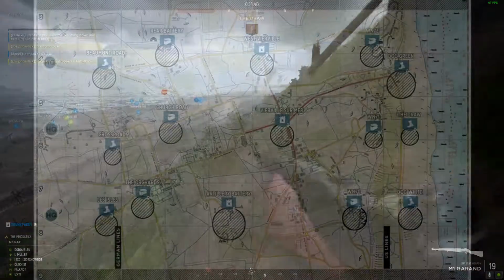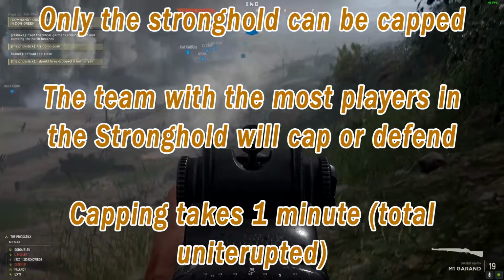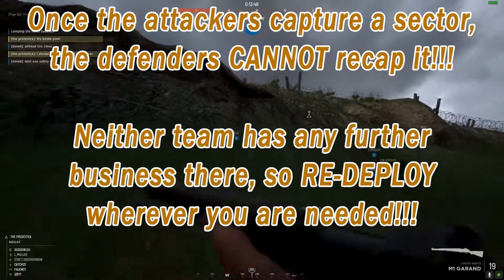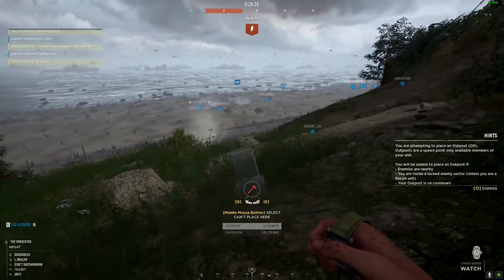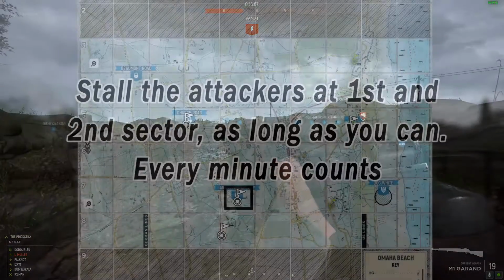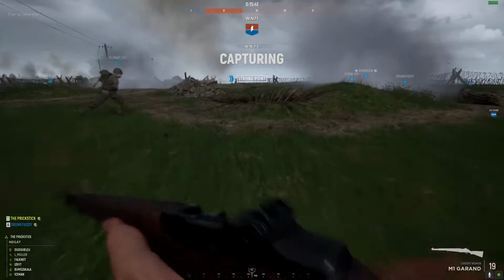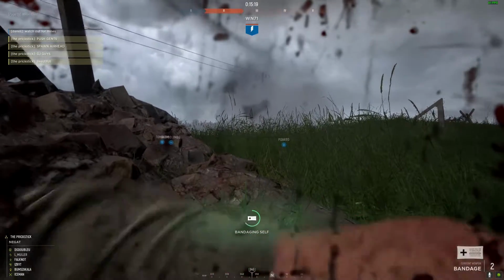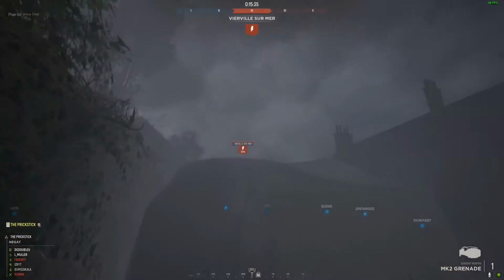Hell Let Loose Quick Tutorial, How to play offensive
Teamwork, Cooperation, Communication and speed. The basic ingredients to be successful in Offensive in Hell Let Loose.
Taking the necessary steps, doing what needs doing, WHEN it needs doing.

Offensive is a rush, diversify your efforts, watch your flanks, control the map.
In this Quick Tutorial, I'll explain the basic steps to win on Offensive, whether as defender or attacker.

I will continue to make tutorials going over broader aspects of the game, but this new segment of Quick tips or Quick tutorials allow me to take one aspect and just provide that little bit of info that matters to help you allong your way.